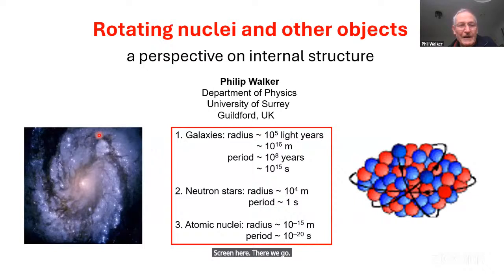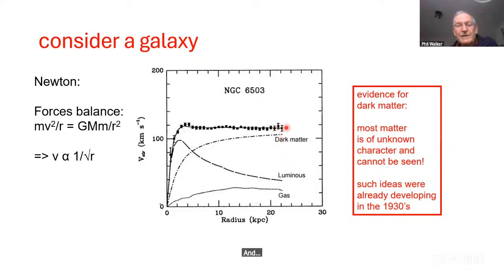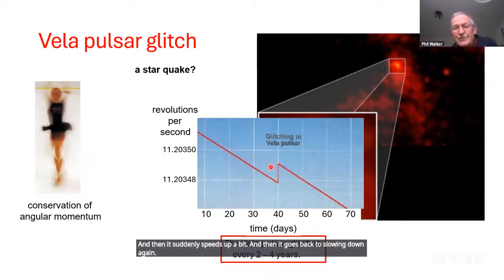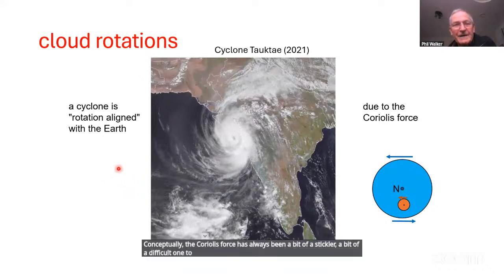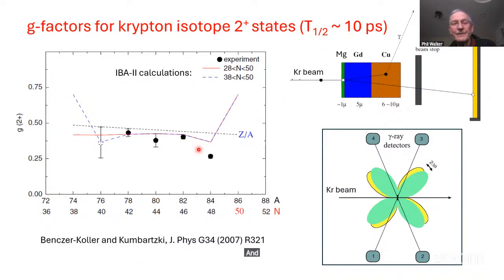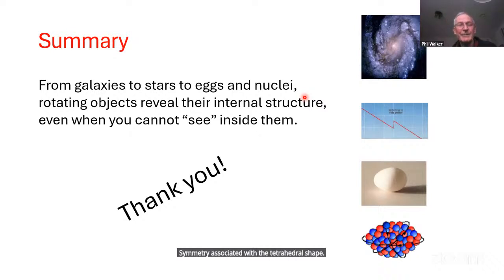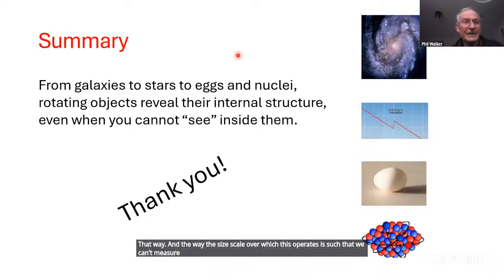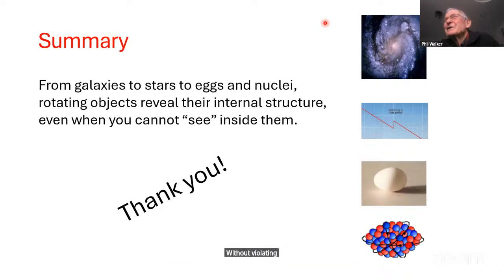International Webinar on Rotating Nuclei & Other Objects | Prof. Philip Walker | Akal University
Join us for an exciting Physics Research Seminar hosted by Akal University, featuring renowned speaker Prof. Philip Walker (University of Surrey, UK). This webinar will explore cutting-edge research on rotating nuclei, quantum systems, and their applications in modern physics.
Speaker: Prof. Philip Walker (University of Surrey, Guildford, UK)